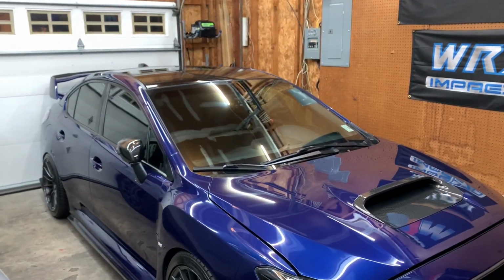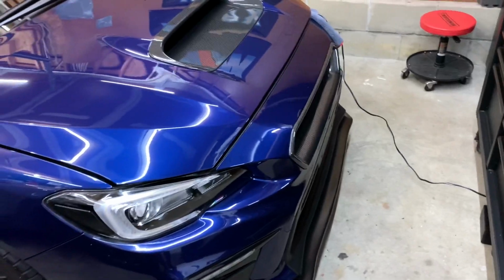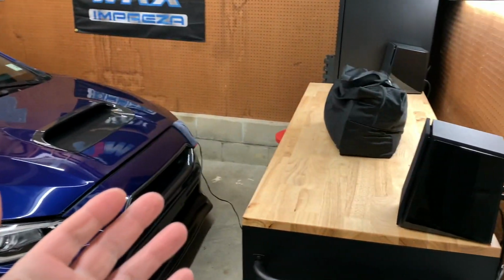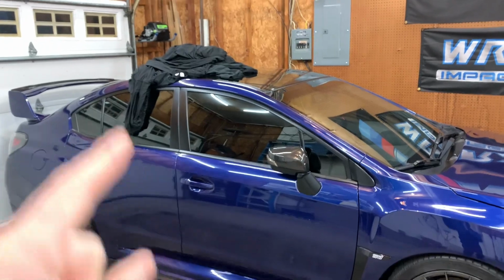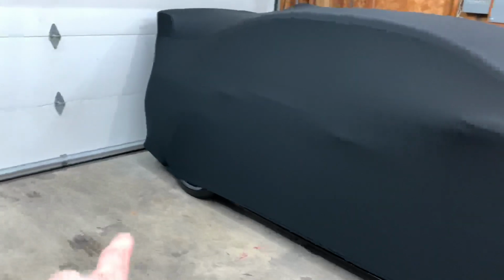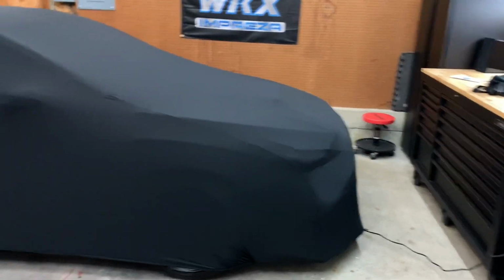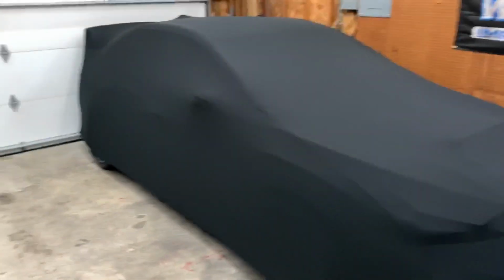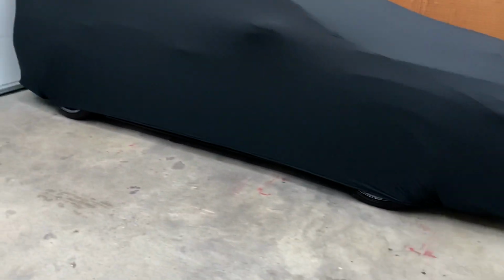Never Driving My STI Again | Car Covers Factory Review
Product Links!

Car Stuff:
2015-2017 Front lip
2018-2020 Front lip